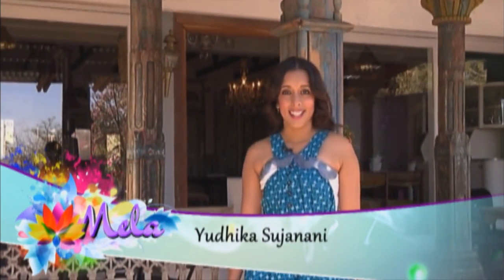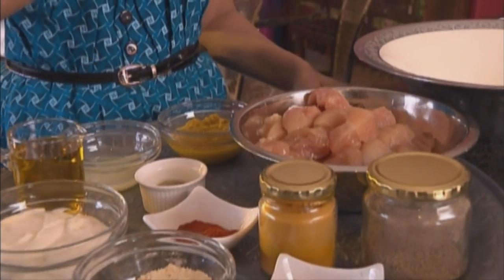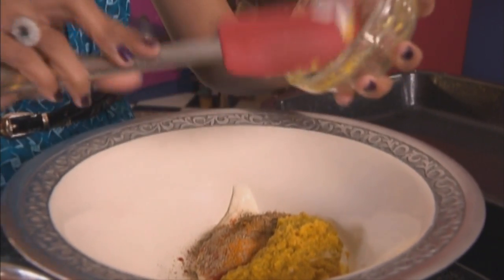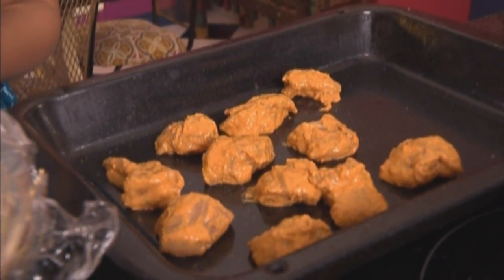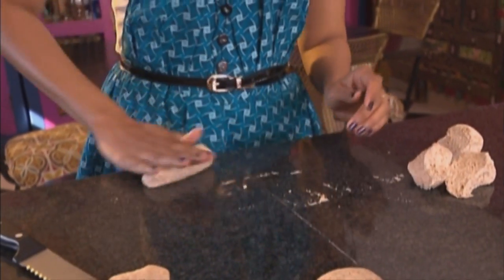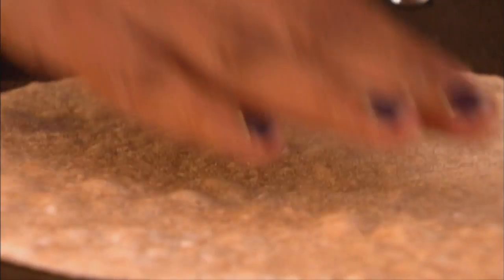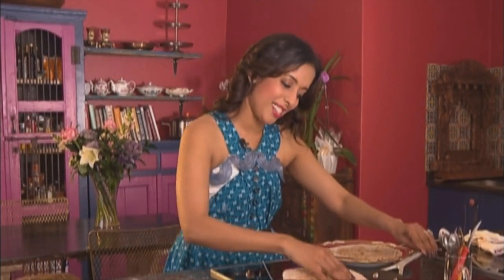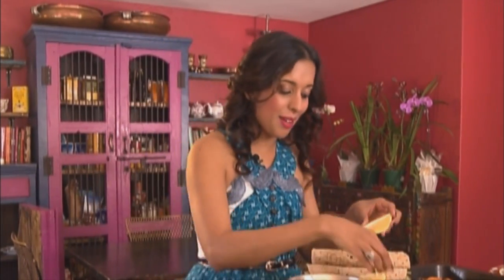Food Mela : Healthy Indian Food (Reversion Episode)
Festive season spending is good for the economy – but our indulgence can result in some unintended inflation – around the waistline.  That should not be a major problem, because celebrity chef Yudhika Sujanani has a passion for deliciously healthy Indian food – and she’s so entertaining when she prepares it.